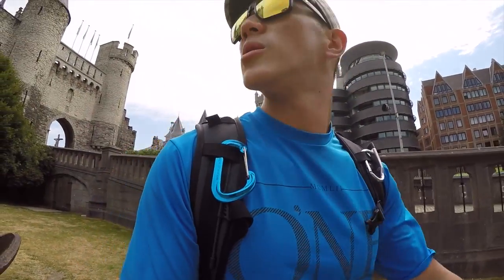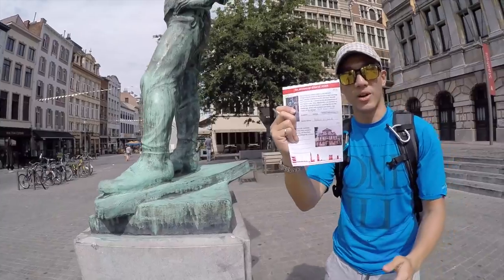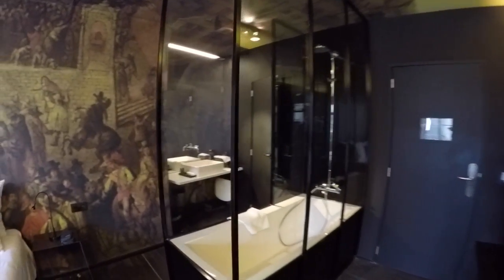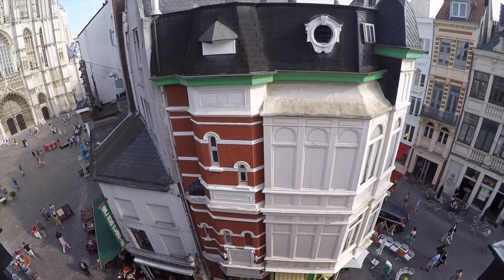Tour de Antwerp - Competitours Amazing Race For Normal People | Episode 5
With the Tour de France setting up in the city of Antwerp, it was a whirlwind day the city as we ran around the city to taste, drink, do and see are way through this charming city in Belgium with another extreme Competitours scavenger hunt.

📍PLACES FEATURED
The Hotel O in Antwerp - 2:22
Frituur n1 - 9:00

Produced, filmed & edited by Will Tang
Music by:  Broke for Free - Night Owl, The Lonely Island-I'm On A Boat, and Ray Rude - Magic Potion

▶ Airbnb (get a new account to get free $36 USD credit)